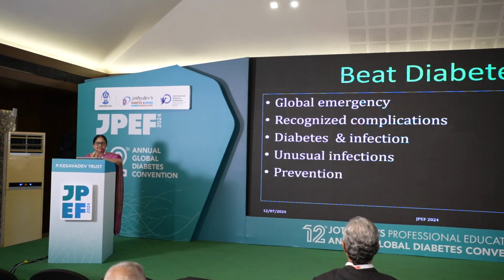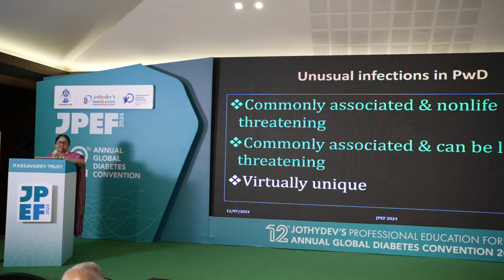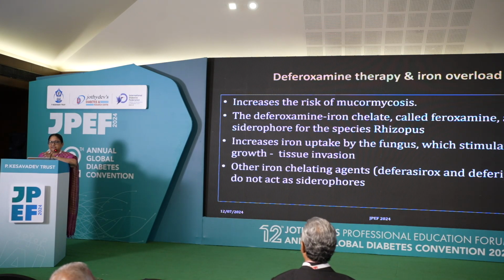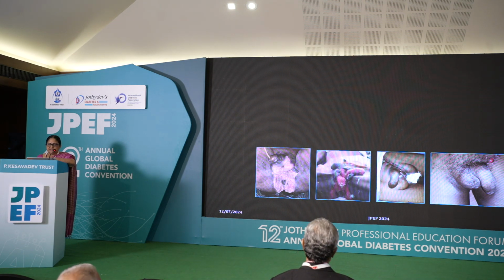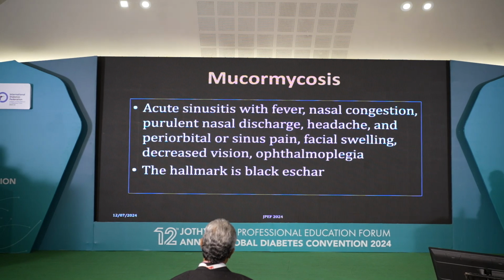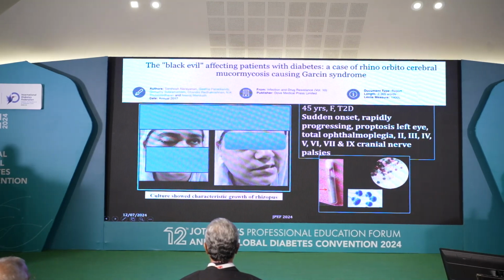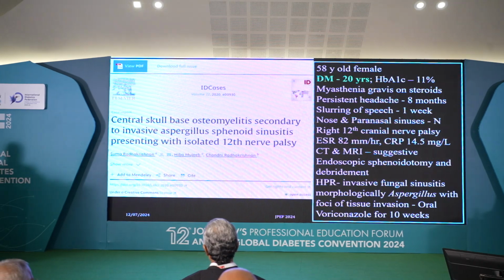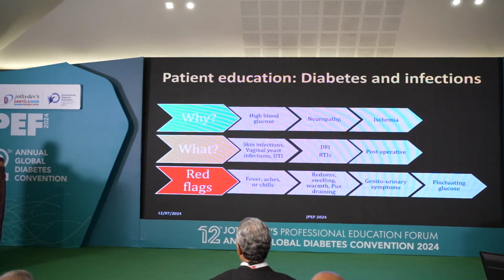Infections and Diabetes | JPEF 2024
Infections and Diabetes| Dr.Chandni R